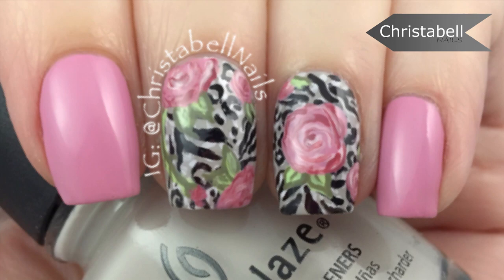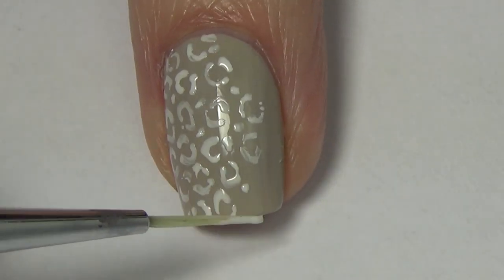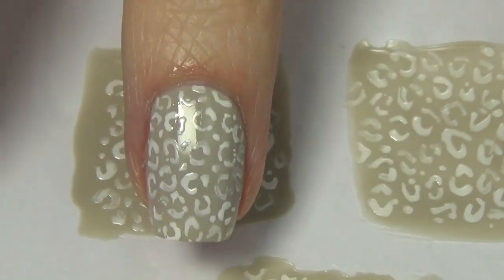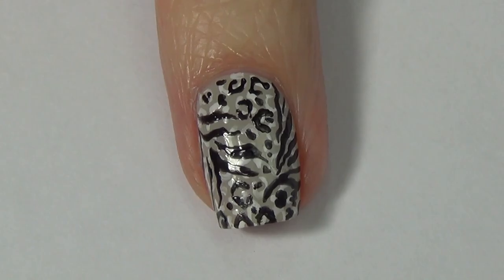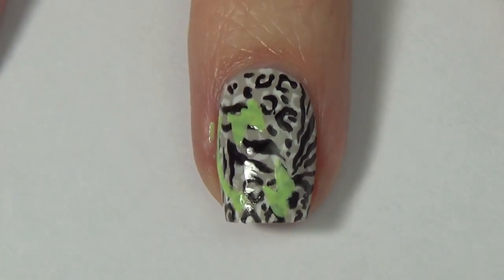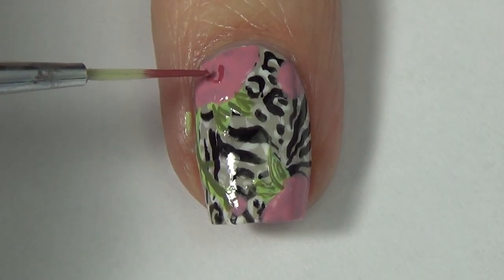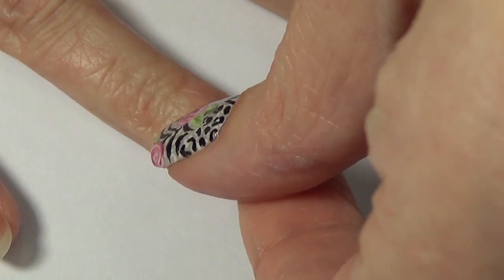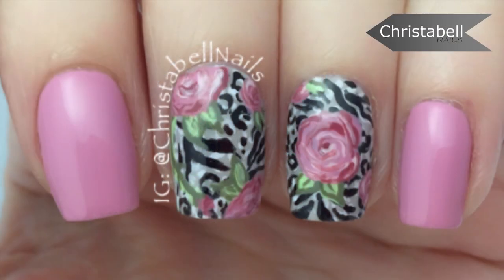Animal / Floral Nails & Tip for Painting your Dominant Hand with Ease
Supplies needed are polish (listed below) (plus base and top coat), nail art brush, Ziploc bag, acetone, paper towel, and tinfoil.

Special thanks to Katia (@nailsandtowel from Instagram) on the great inspiration and for doing twin nails with me.  Be sure to check her out!!!

Polish Used:  China Glaze Five Rules (taupe), Fifth Avenue (dark pink), Snow (white), Sinful Colors Beau Khaki (green), Easy Going (light pink), Starfish (medium pink), Bonita Melon-choly (light green), Sally Hansen Black Out and topped with Rica Glossy Glam.

My Nail Art Brush is from @StylishNailArtShop on Instagram.  My go to favorite is the Pure Color Gold #3. or Etsy